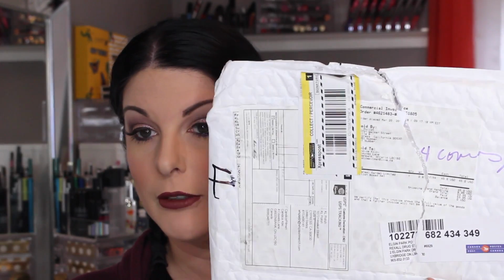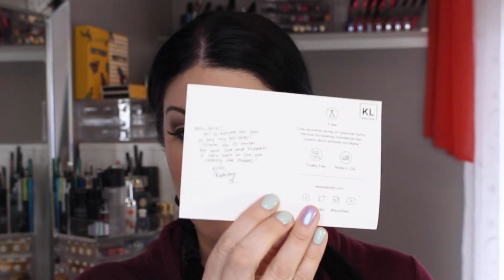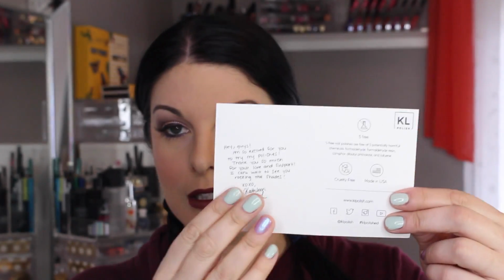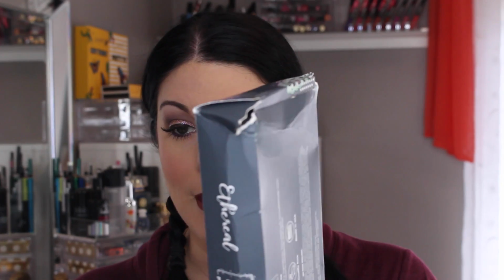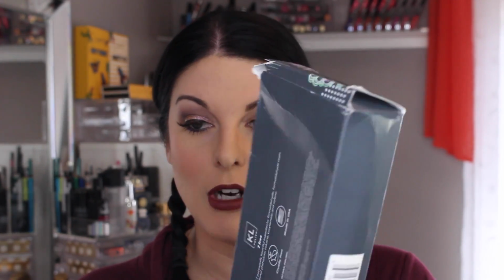KL Polish Comes to Canada | Ethereal Garden Review & Swatches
Swatches at 9:30

If you are here looking for todays emoji… Please ROCK ON! For obvious reasons lets see those Manicure-Mojis

Don’t forget to like and subscribe if you are liking what you see, and I want to say thank you to everyone who has come to join me in the last few months I appreciate you so much more than you would ever know.

Twitter.com/ccosmeticchaos
Instagram.com/ccosmeticchaos